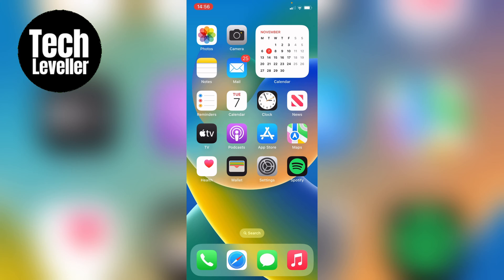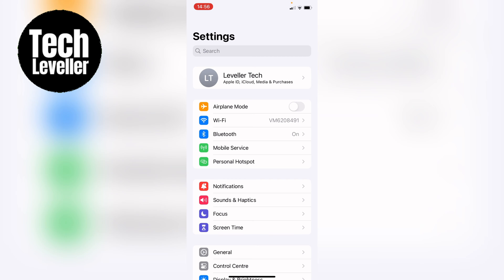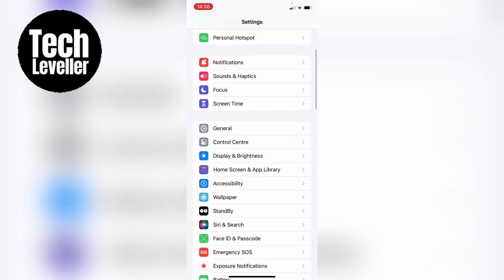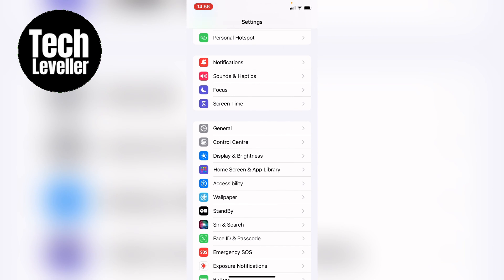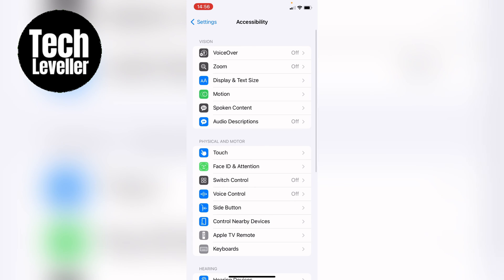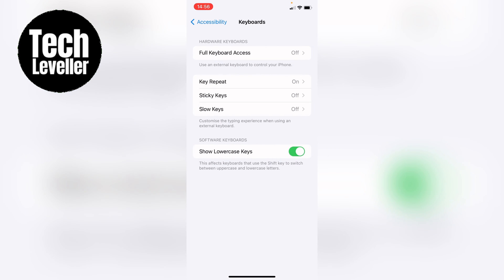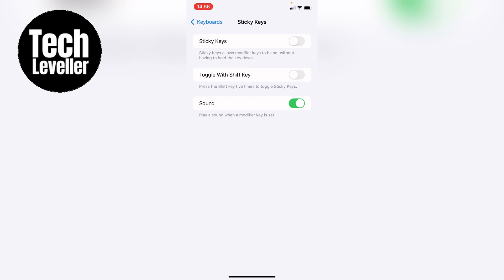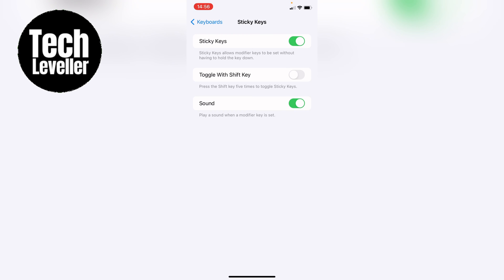How to Turn On or Turn Off Sticky Keys on iPhone or iPad (iOS)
In todays quick iPhone guide video I'm going to show you How to Restore Recently Deleted Photos on iPhone (iOS).